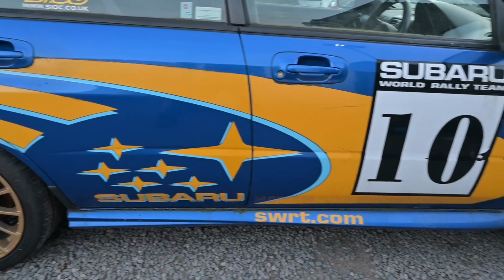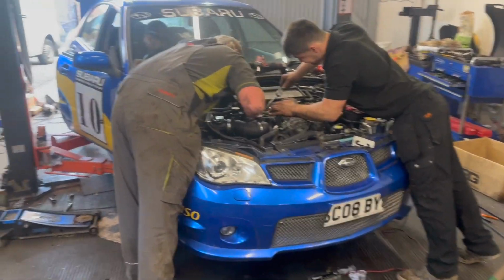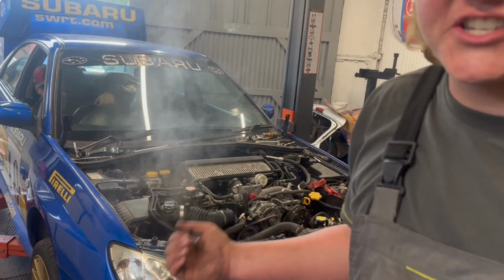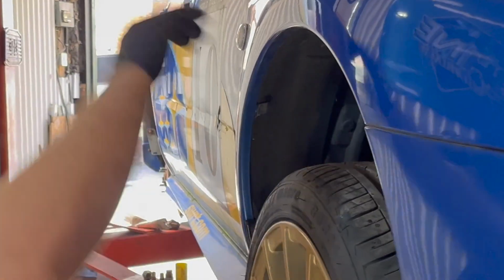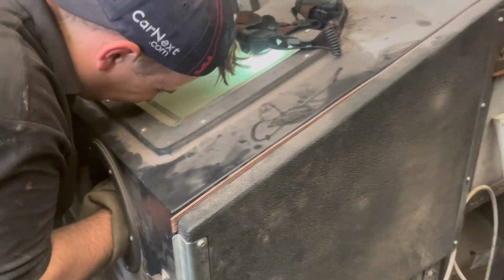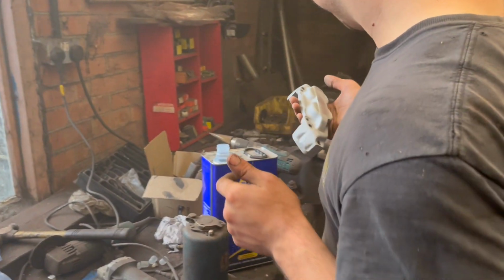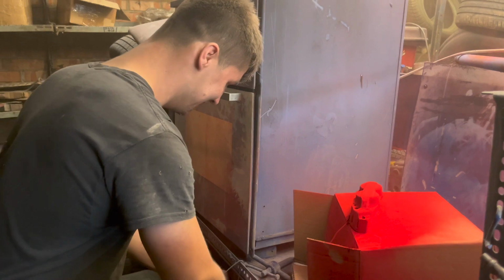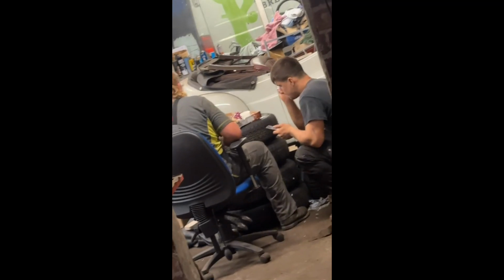We Finally Got This Rare Prodrive WRX Running! | GB270 Restoration Ep2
The first episode was only the beginning...

Now it's time to find out if this incredibly rare Subaru Impreza WRX GB270 will actually run after being abandoned.

With only 300 ever built, this Prodrive special deserves saving—but nothing is ever straightforward. In this episode we rebuild the brakes, restore the calipers and attempt the first engine start.

Will it finally fire into life?

Youtube members  John Hogg - Roger Carty - Charley Owens - Gareth Thomas Reeve -  Chris Sykes - Jim  guys this helps out so much .

Our Wish list